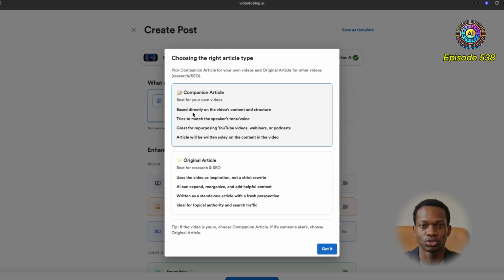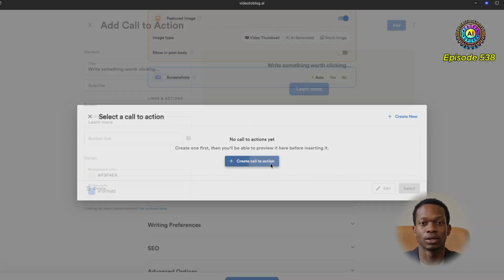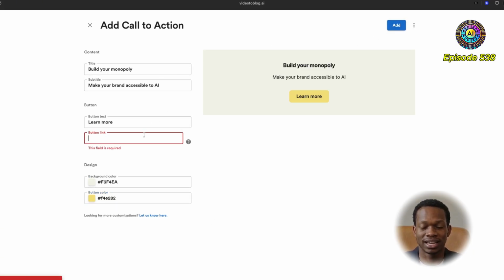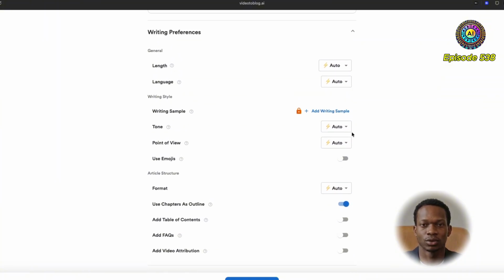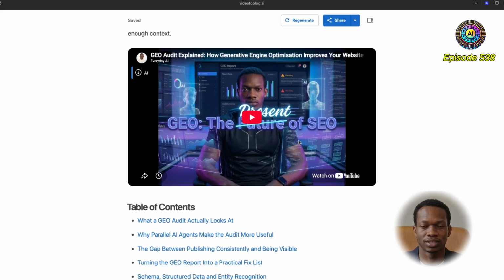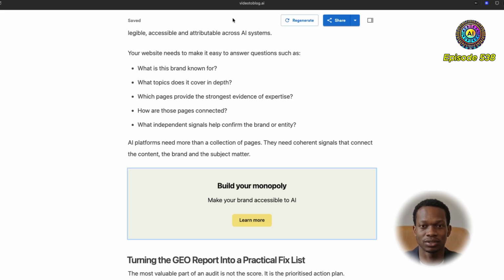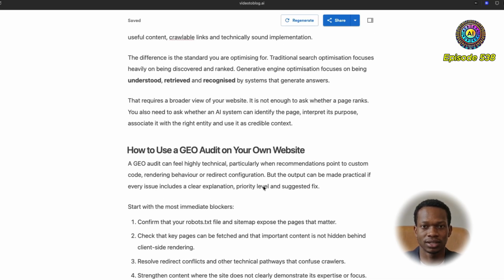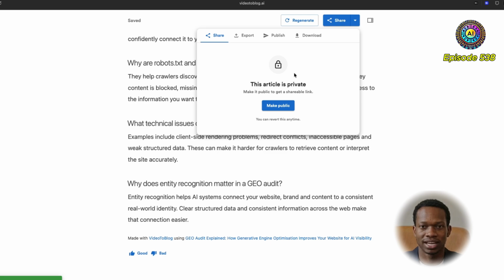Video2Blog AI Review Turn YouTube Videos Into SEO & GEO Optimised Blog Posts 📽 EP #538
Video2Blog AI turns videos into polished blog posts, giving creators a way to repurpose video content into long-form written content without starting from scratch.

In this Video2Blog AI review, I take a full GEO audit video and turn it into a companion article. We explore the difference between a companion article and an original article, as well as options for video embeds, featured images, screenshots, smart links, custom instructions and calls to action.

The resulting article is surprisingly thorough, covering GEO, robots.txt, sitemaps, fetchable pages, parallel AI agents, SEO and AI visibility. It also includes a table of contents, embedded video and clean visual presentation.

I also explore editing sections, generating AI images, sharing and exporting the finished article. If you're looking for an AI video-to-blog generator for content repurposing, SEO, GEO or consistent publishing, Video2Blog is seriously impressive.

00:00 - Intro
00:12 - Turning Videos Into Blog Articles
05:38 - Perfecting Prompts
06:07 - Reviewing the AI-Generated Blog Post